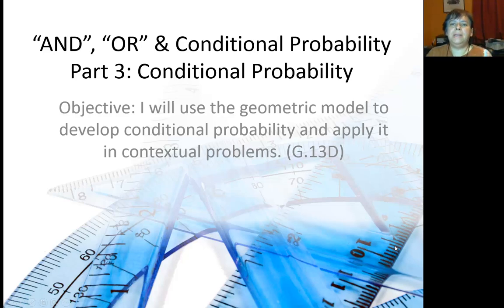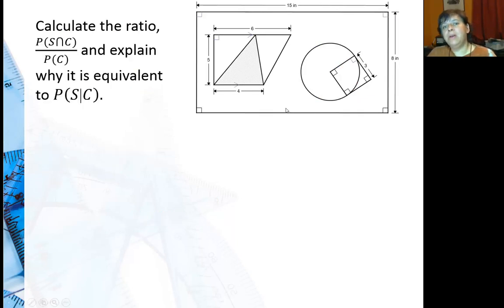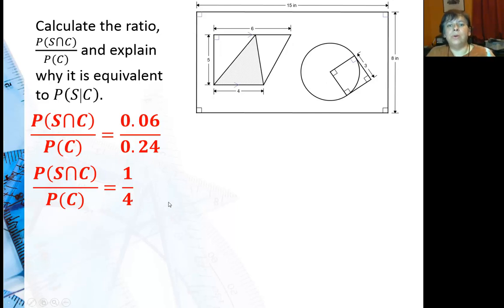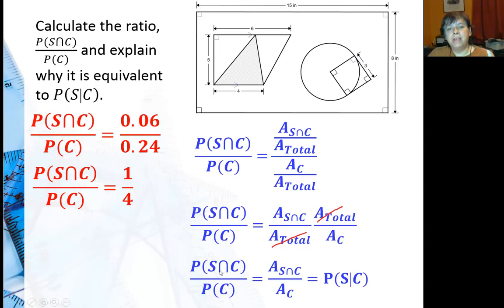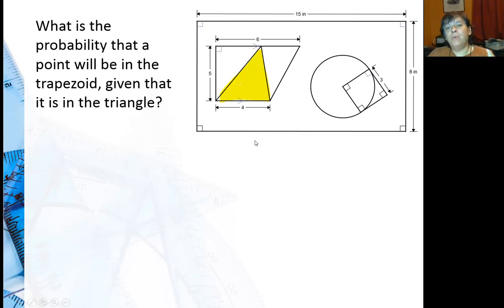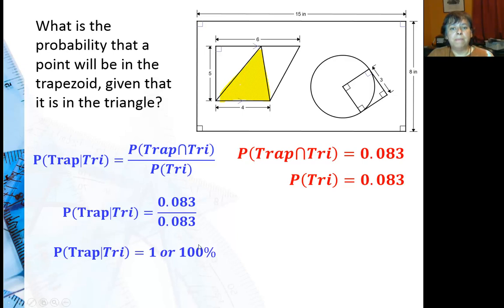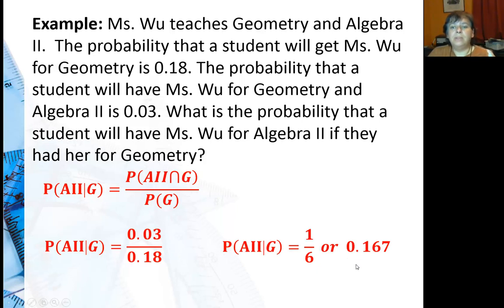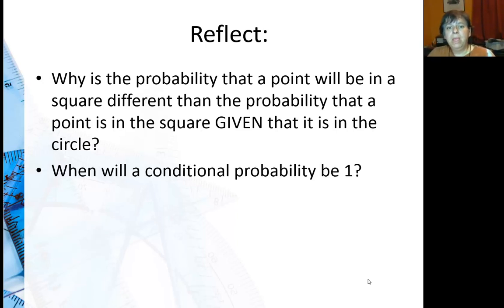M2c Conditional Probability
What is the probability of one event given another event?